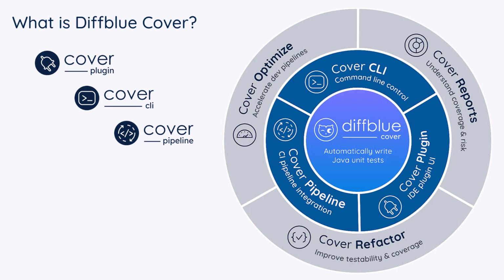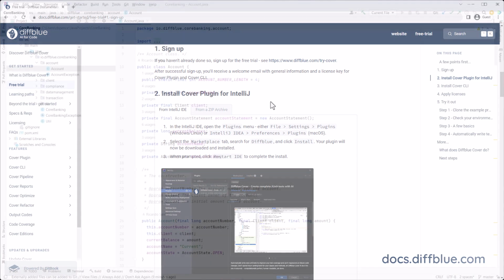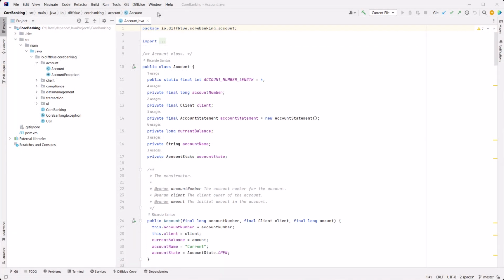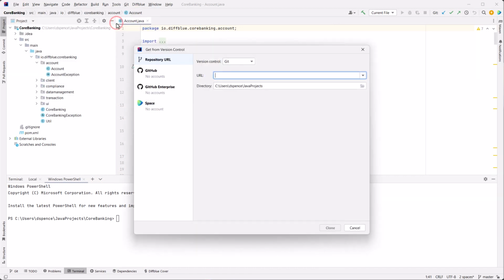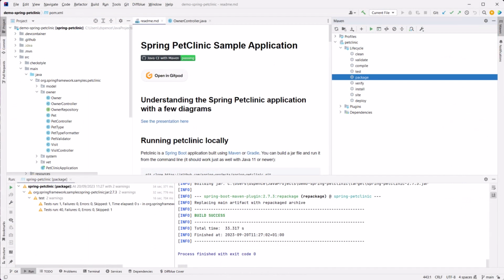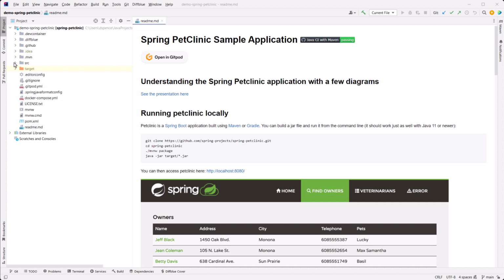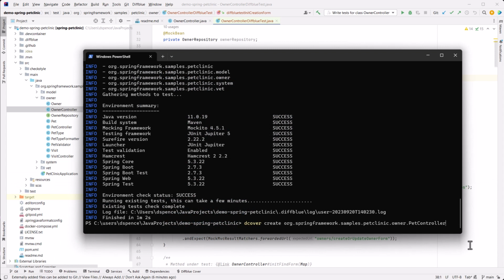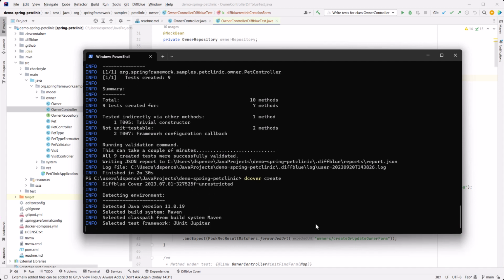Diffblue Cover Free Trial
Diffblue Cover is a generative AI platform that automatically writes comprehensive, human-like Java unit tests. This eLearning video takes you through our Free Trial experience using Cover Plugin and Cover CLI. You can try this out for yourself – sign up for all the information you need to get started.

00:00 Introduction
01:28 Install
02:19 License
02:43 Use Diffblue Cover